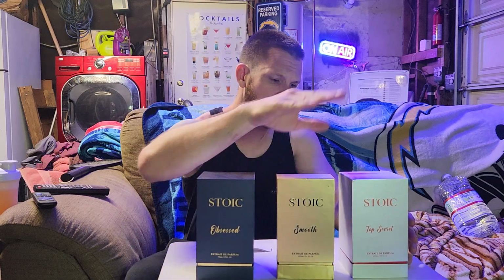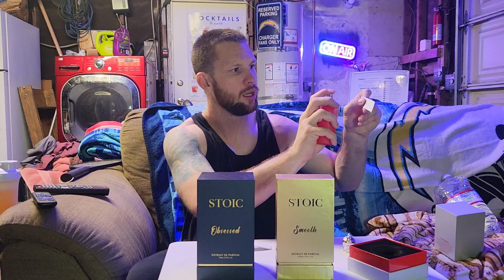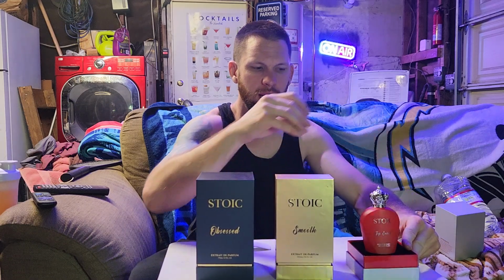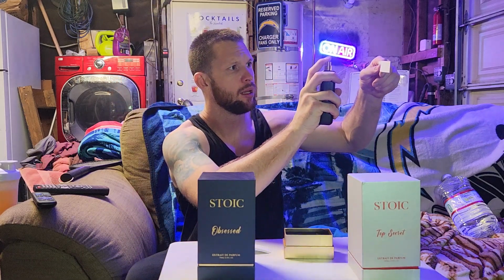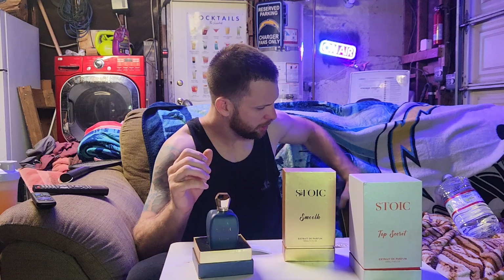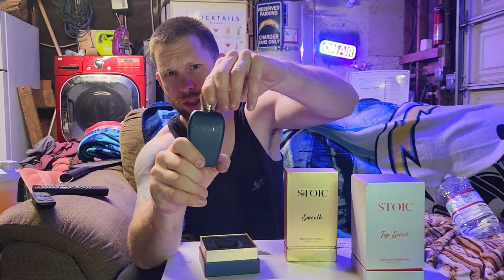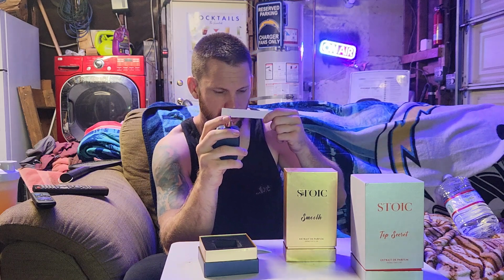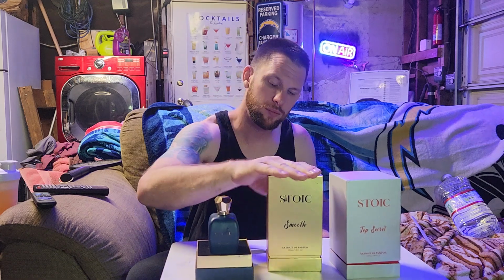Stoic cologne FIRST IMPRESSIONS! (Garage Goons)